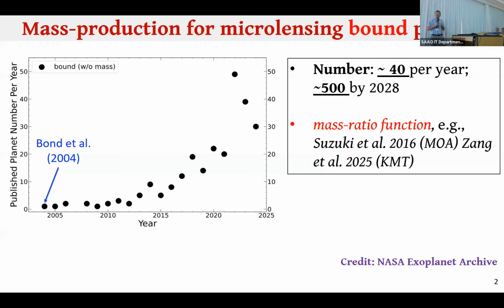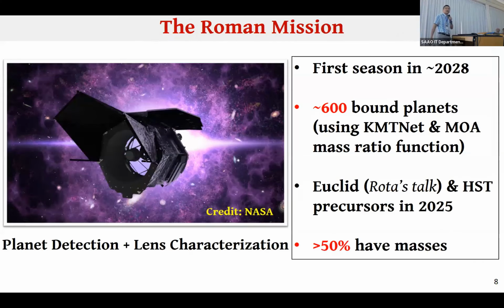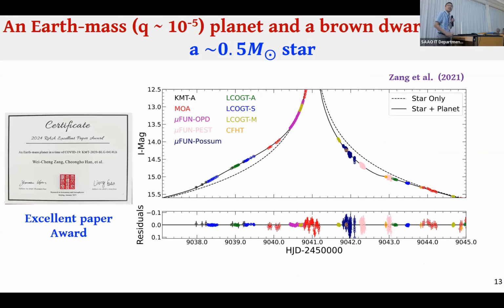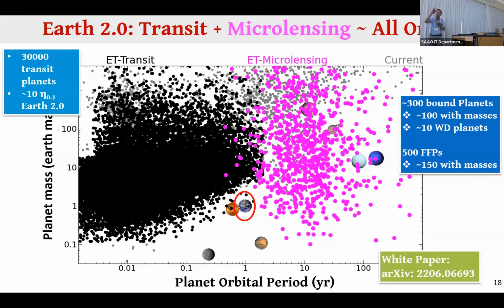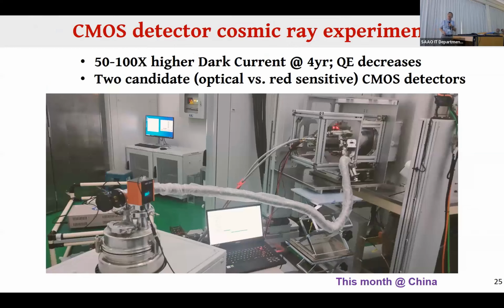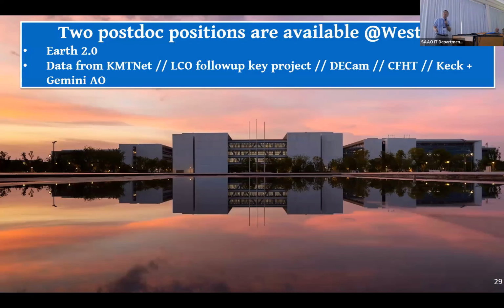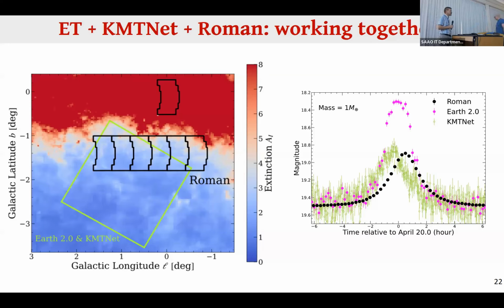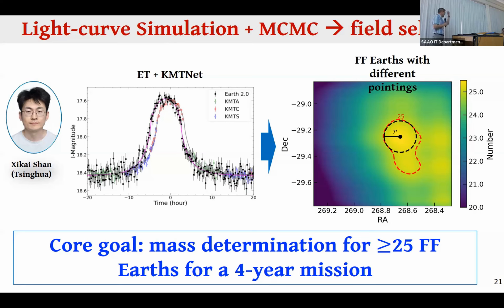Shude Mao | Gravitational Microlensing with the Earth Two (ET) Mission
I will first review the current status of the Earth Two mission, in particular its microlensing survey, and then discuss potential synergies with other ground and space facilities.